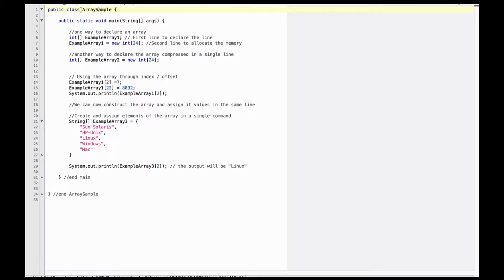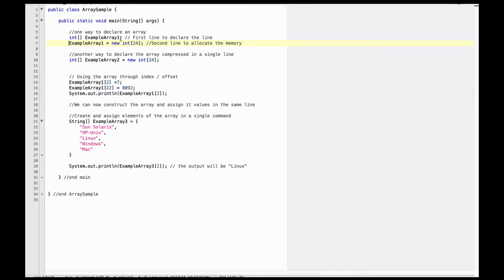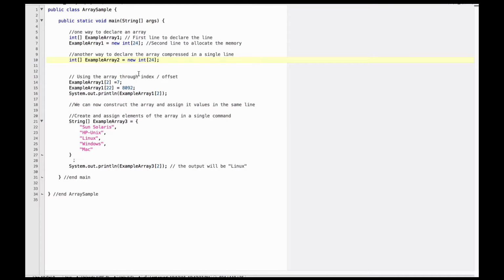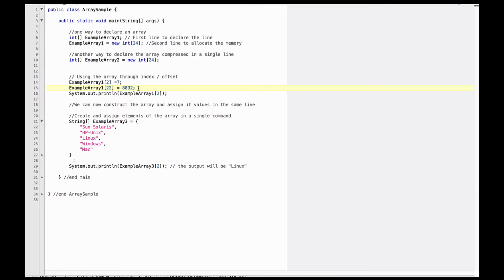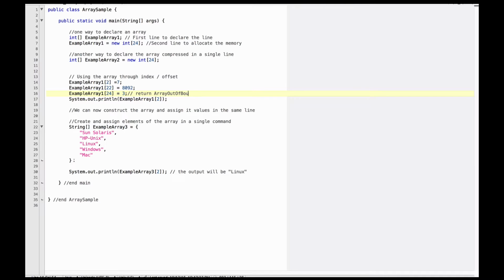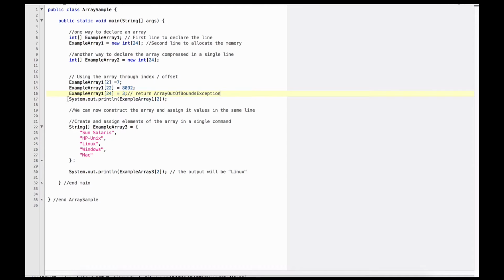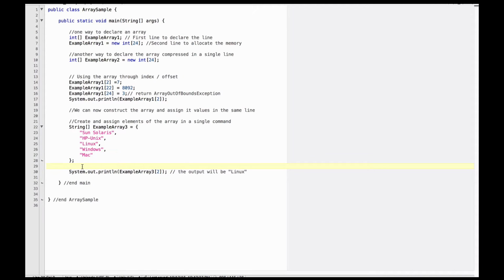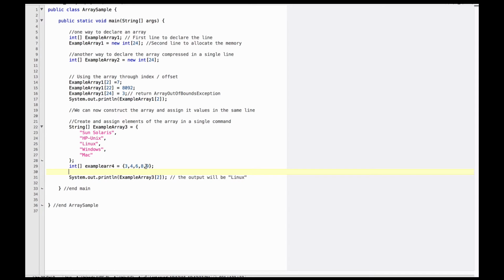Intro to Java - Module 7 Array -Examples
This video demonstrates the use of creating and using arrays in java using a coding example